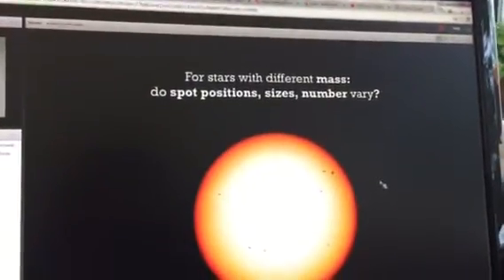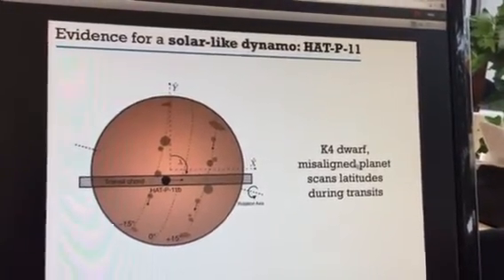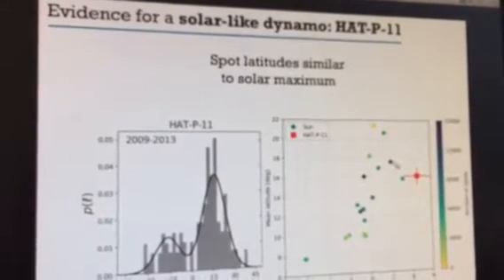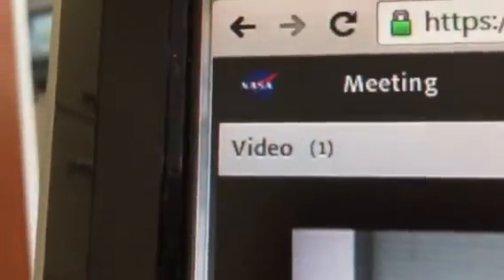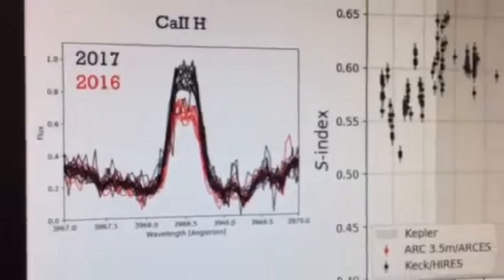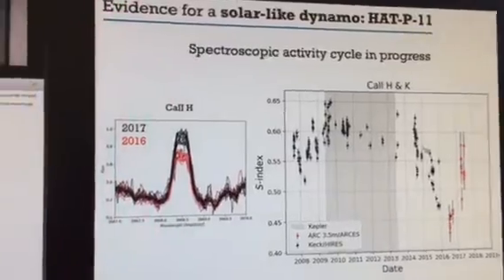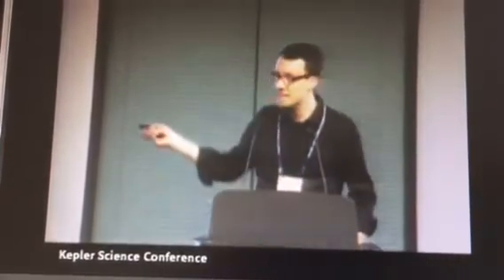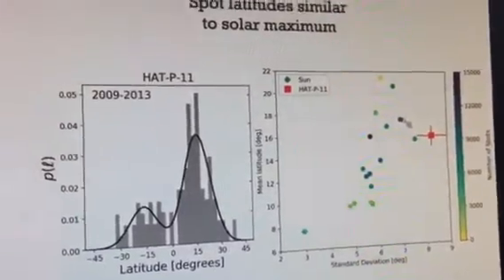Brett Morris NASA Kepler Conference 2017